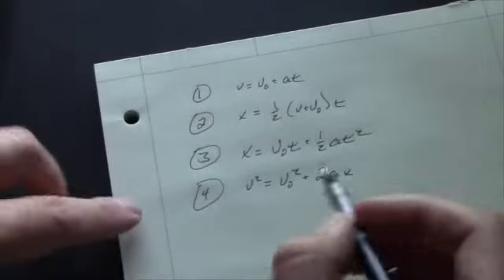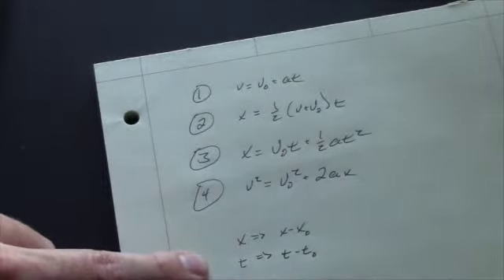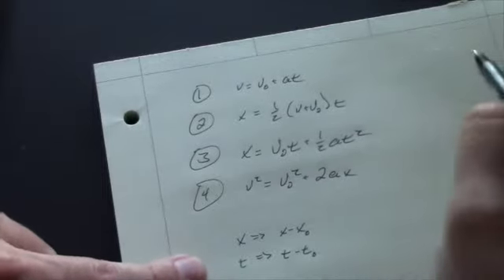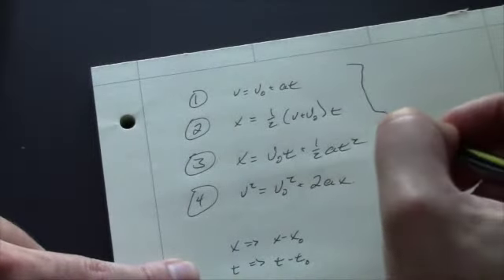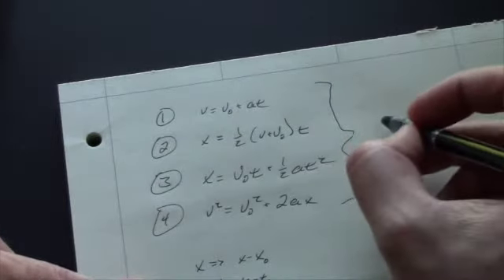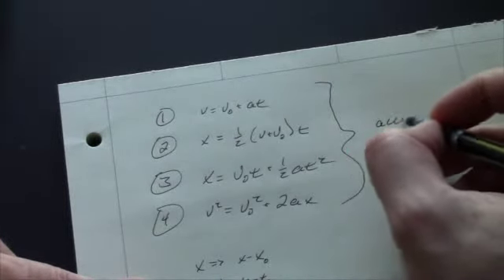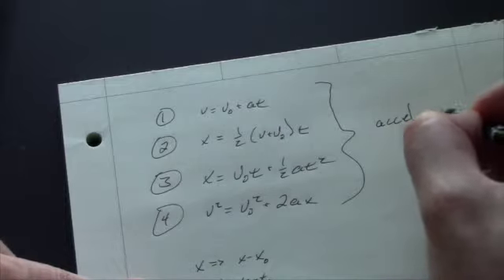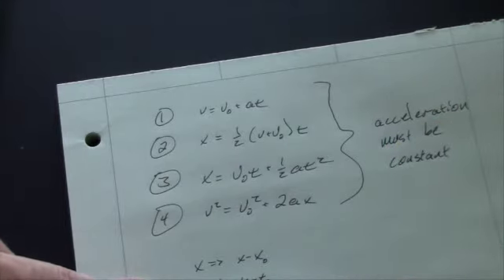PHYS 253 Kinematic Equation 4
This video is about PHYS 253 Kinematic Equation 4